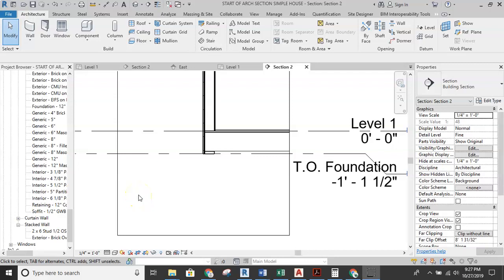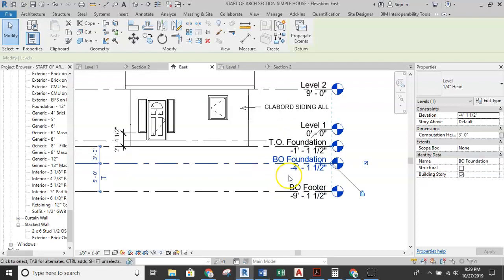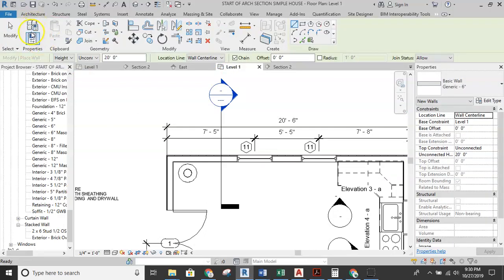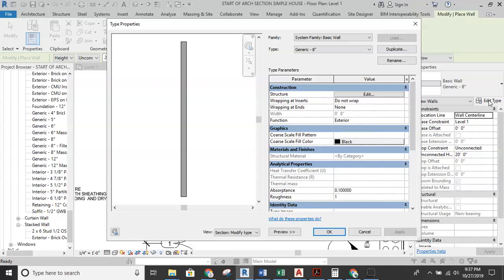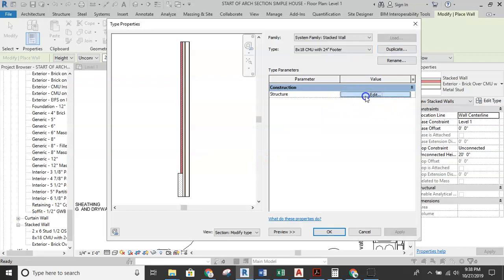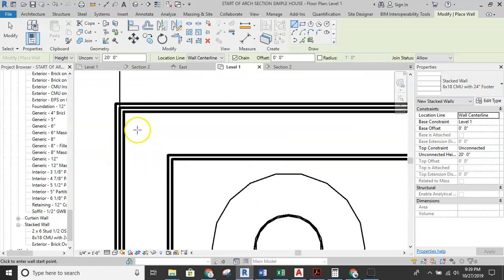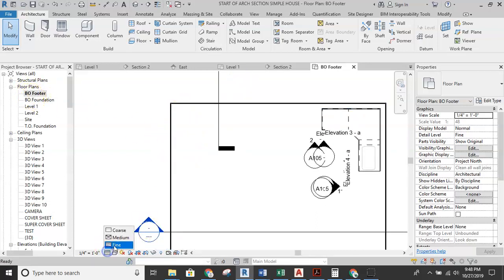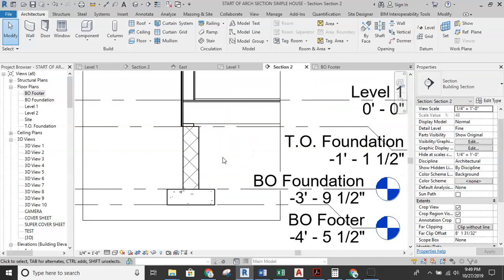Revit - Stacked Wall - Foundation Stem Wall and Footer in One wall